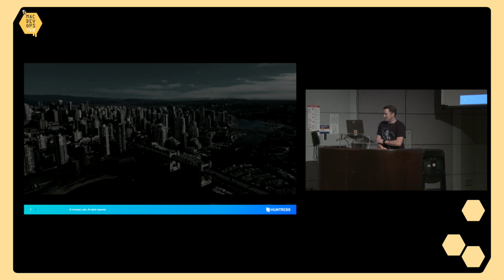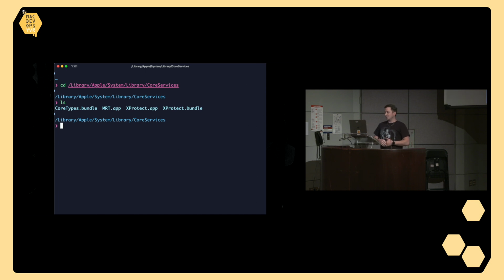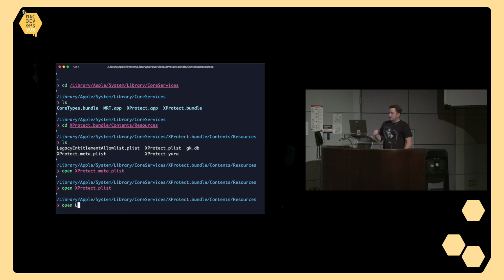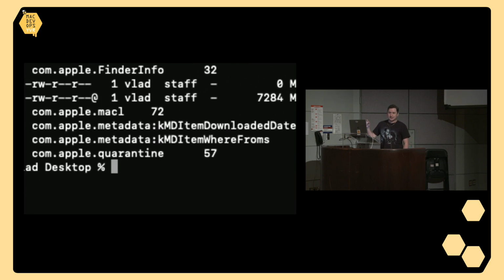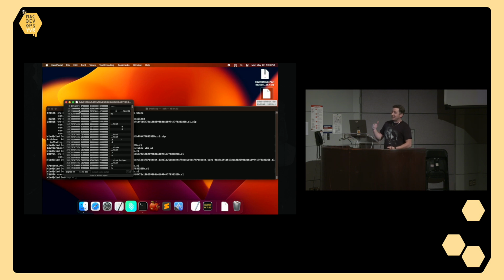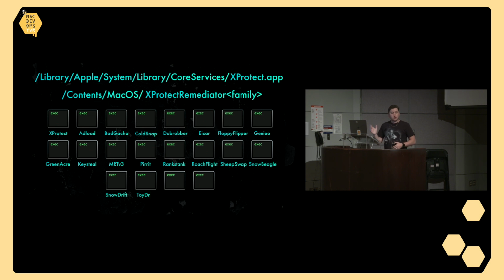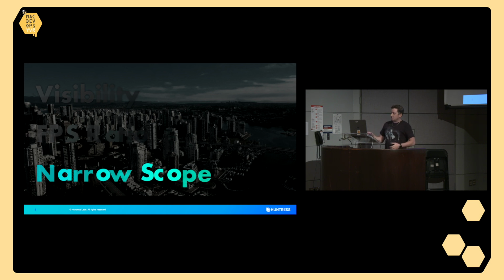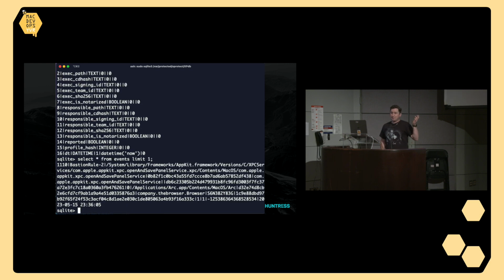MDOYVR23 - Stuart Ashenbrenner - (dm)XProtect: Stop, Drop, Shut malware down before it opens up shop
Stuart Ashenbrenner
(dm)XProtect: Stop, Drop, Shut malware down before it opens up shop